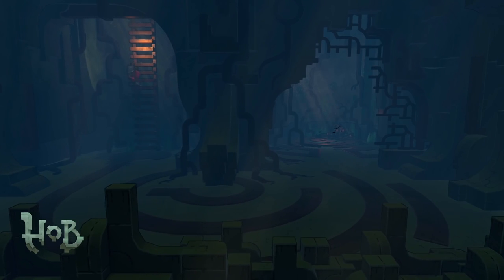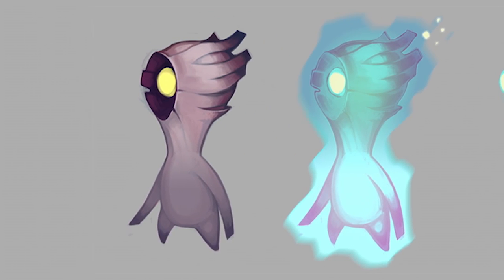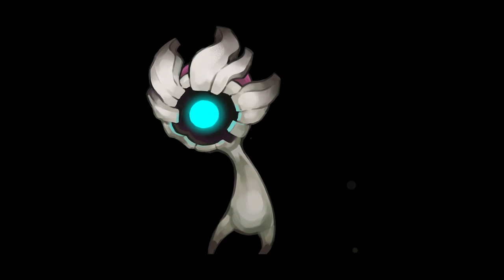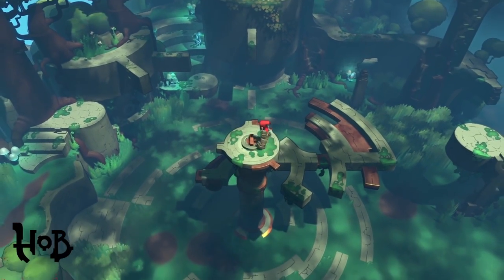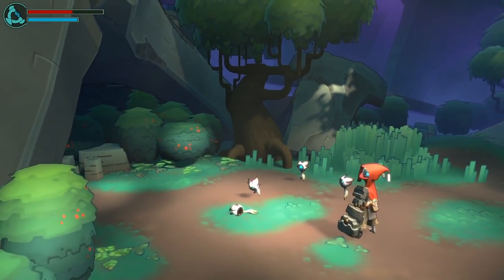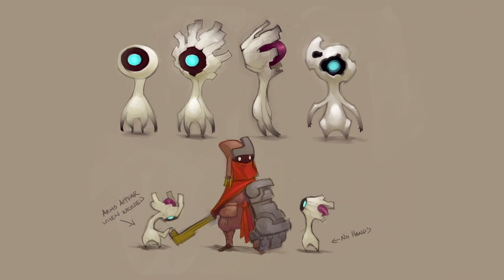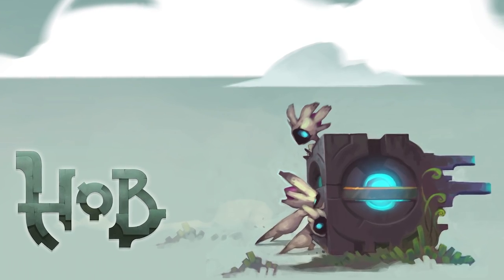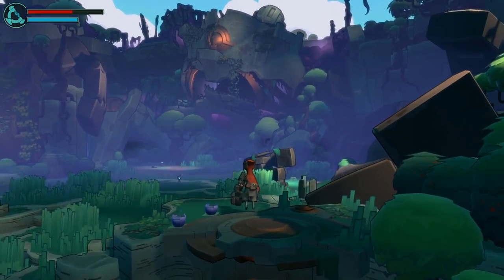Hob Official Meet the Sprites Trailer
Runic Games discusses the cute characters, who you bond with in the game.

Follow GameTrailers for more!